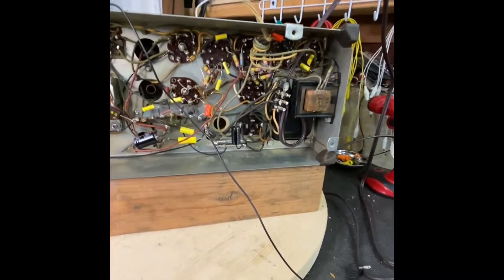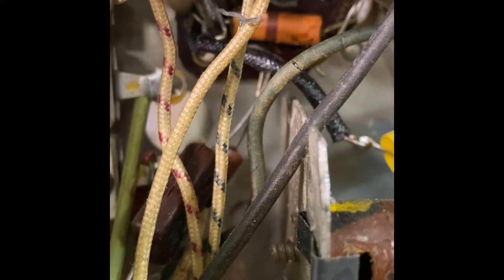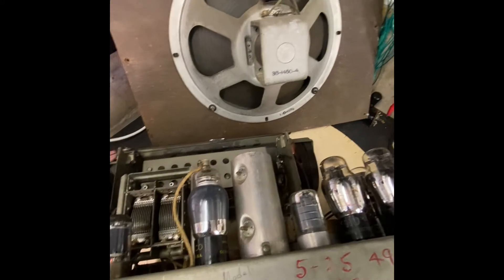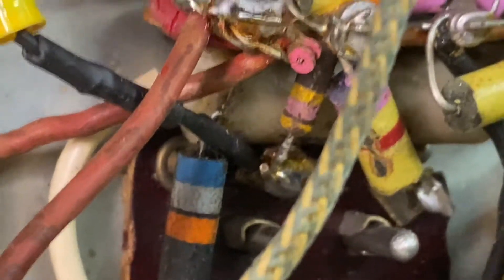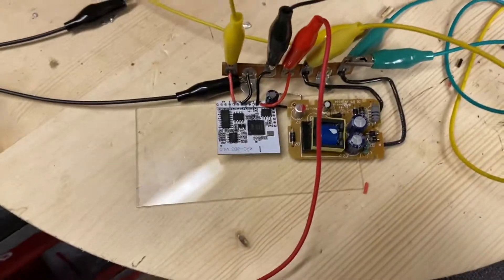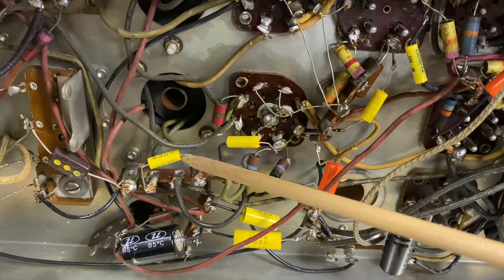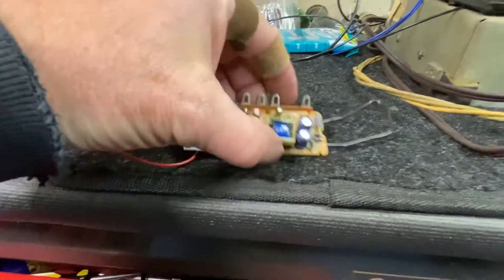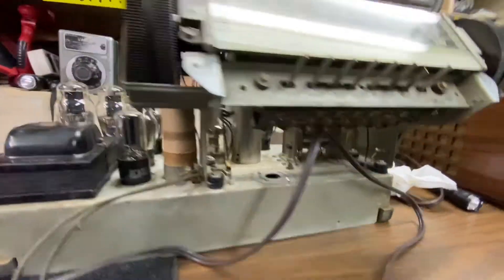1939 Philco Repair and Restoration (Part 3) Bluetooth Installation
1939 Philco Repair and Restoration Bluetooth Installation and enclosure for the module